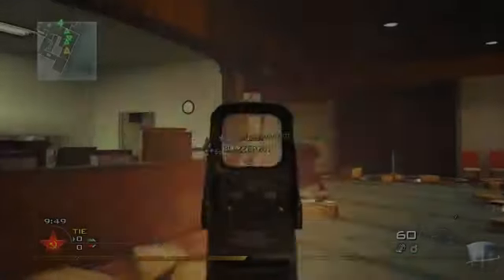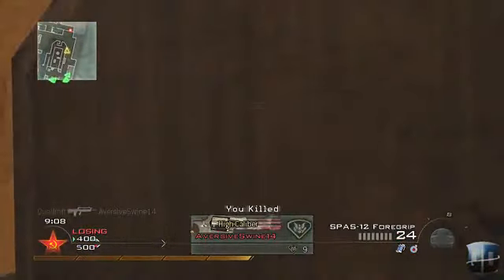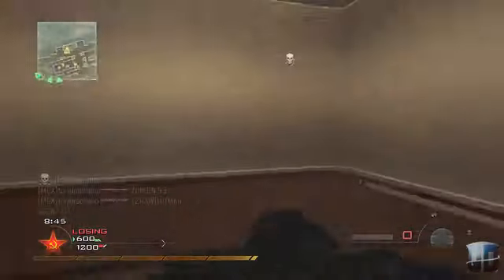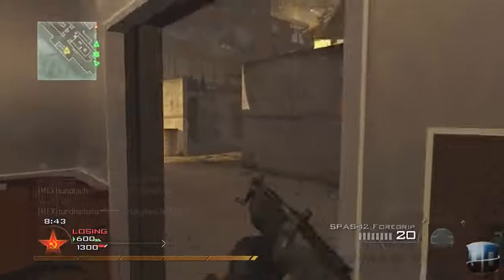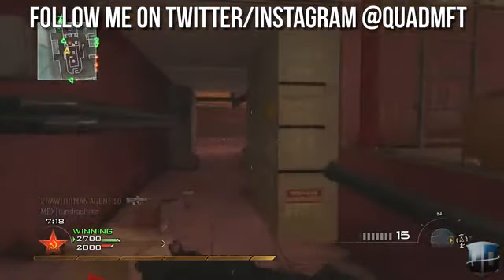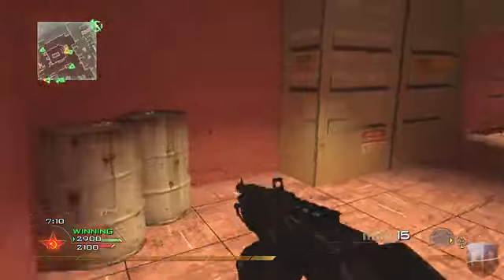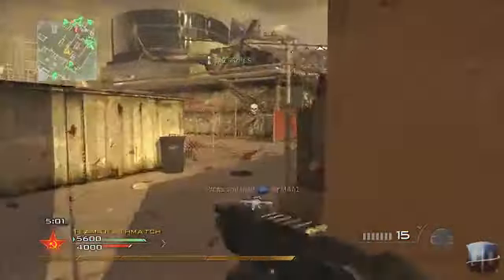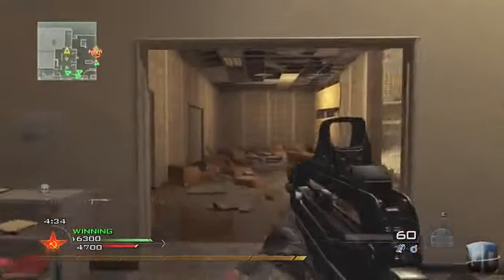MW2 Details That Should Be In COD Ghosts! MW2 Nuke Fail